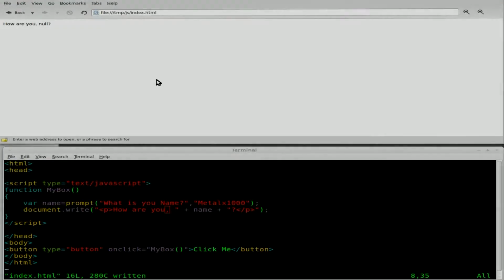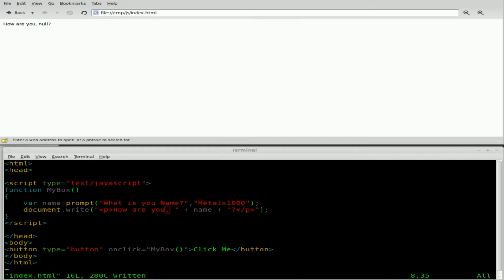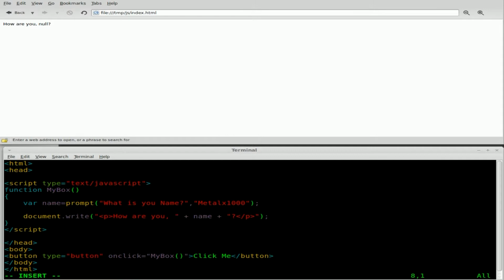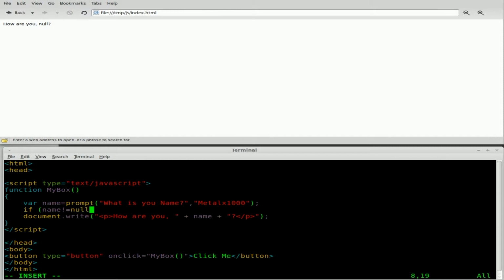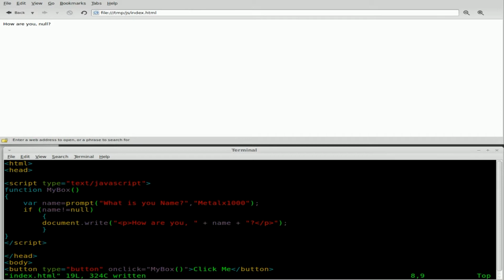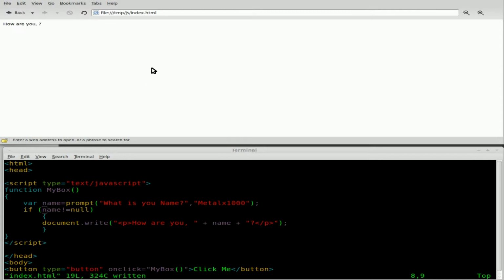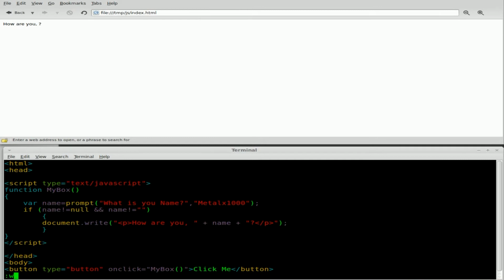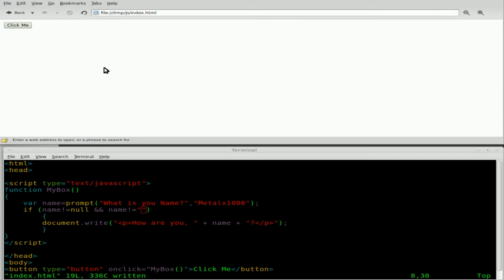JavaScript Tutorial Part#11 IF Else Statments - For Linux Users